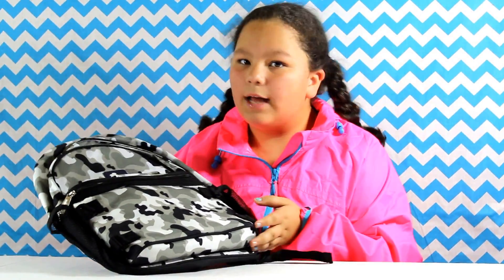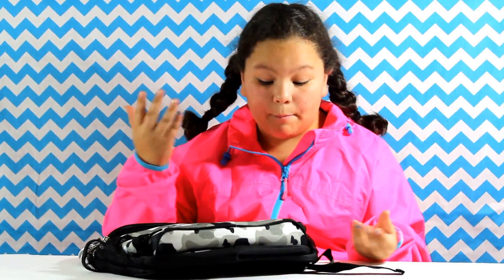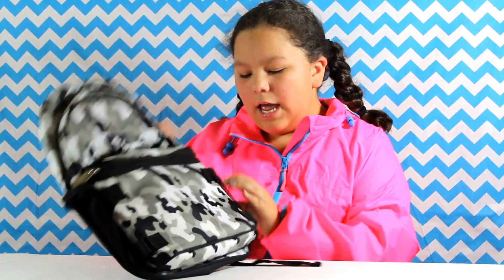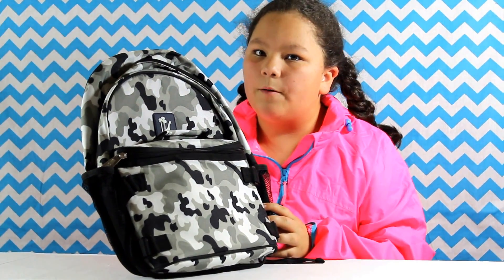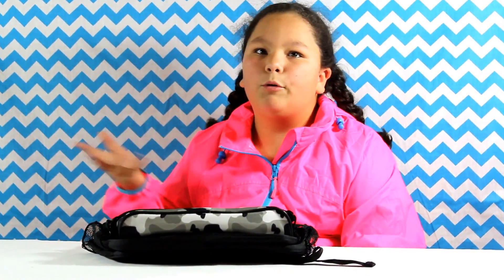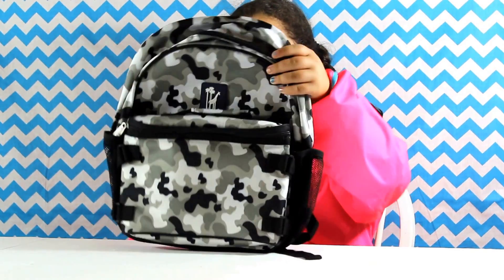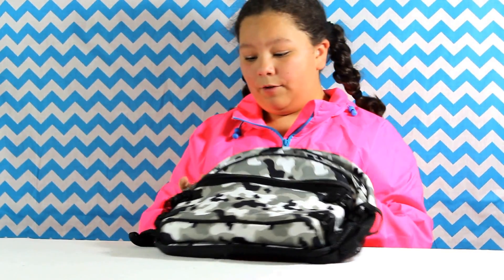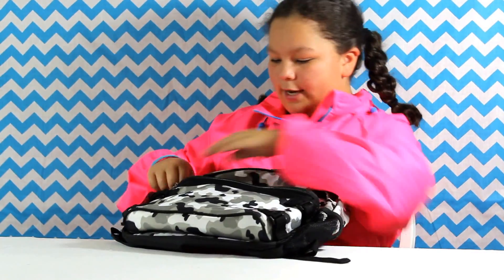Back to School with Wildkin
Backpack: 15x 12x 5.5in. Lunch Bag: 7.75x 10x 2.5in..
Lunch bag attaches with four reinforced hook n loop straps
Backpack lined with water resistant layer
Easy to clean
Available in lots of fun patterns
Match with other accessories of the same pattern.
Great to personalize with monogramming